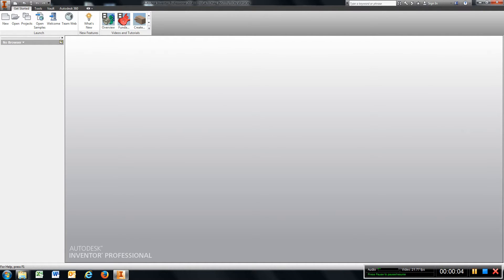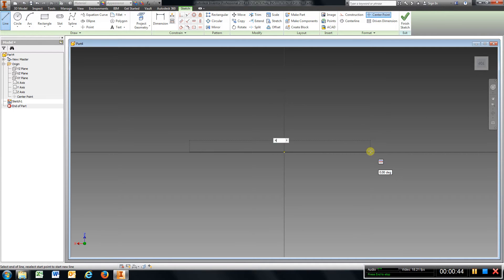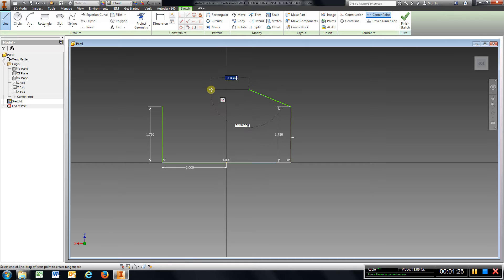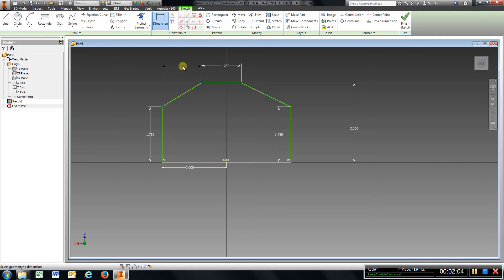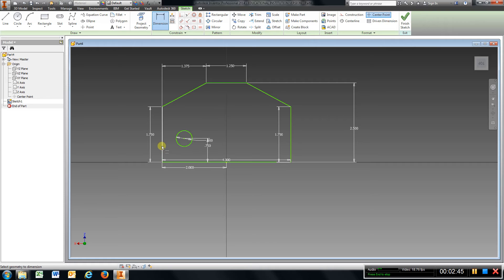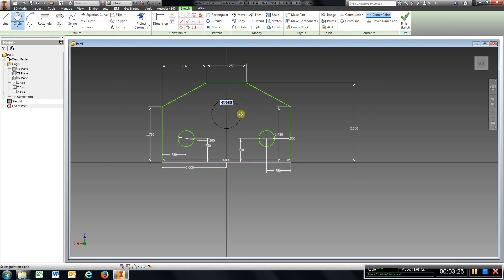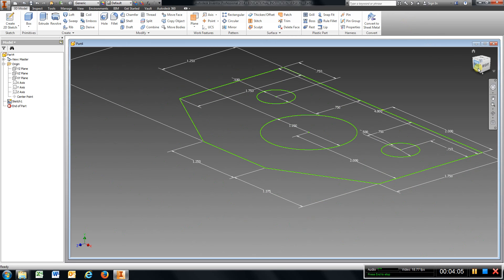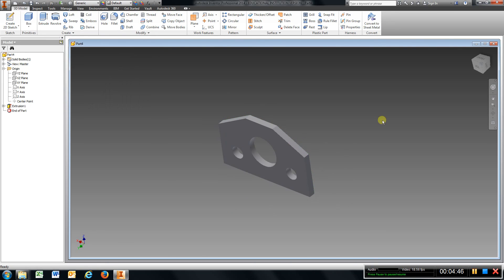Chapter 2 3 Position Stop